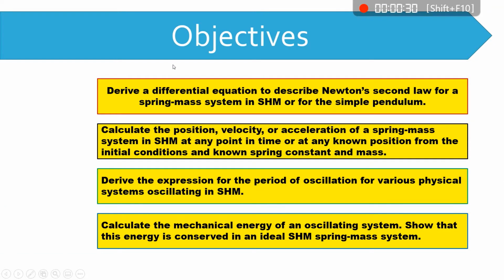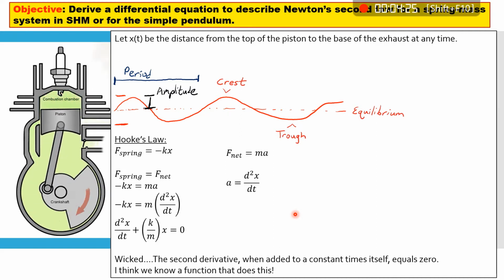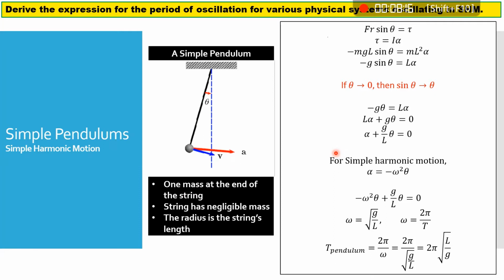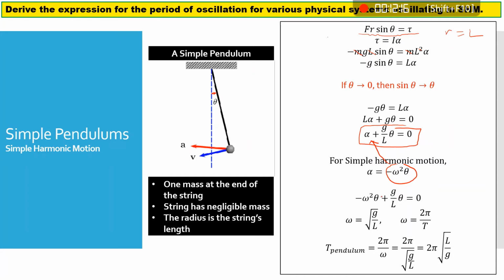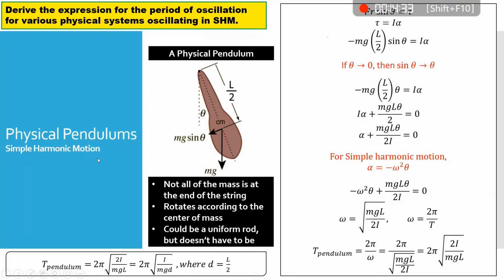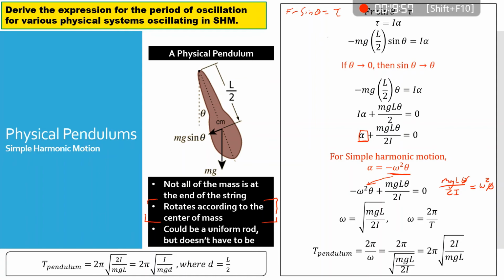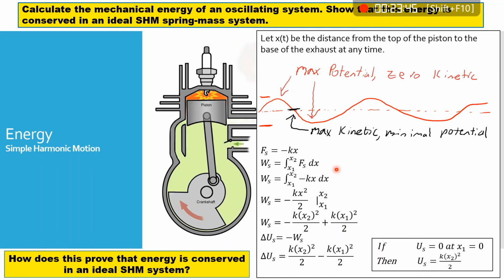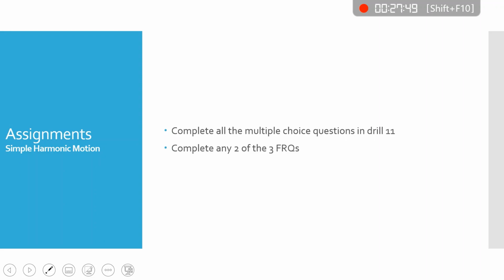Physics Oscillations Review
Quick review of simple harmonic motion, deriving formulas for periods of simple pendulums, physical pendulums, and spring potential energy.

Delivered during the 2019-ncov quarantine in February, 2020.